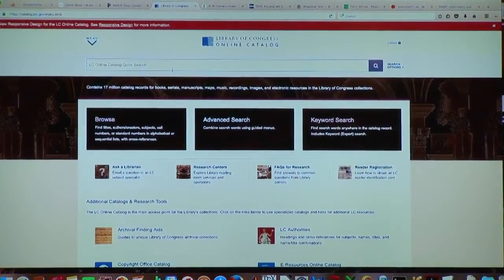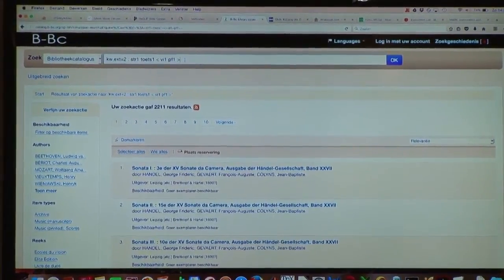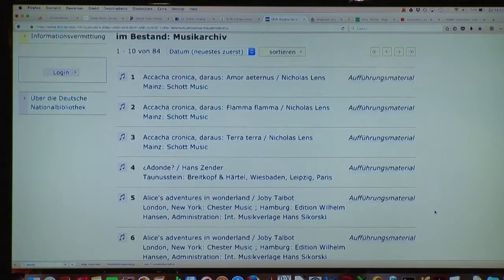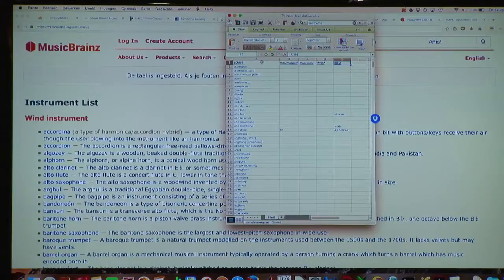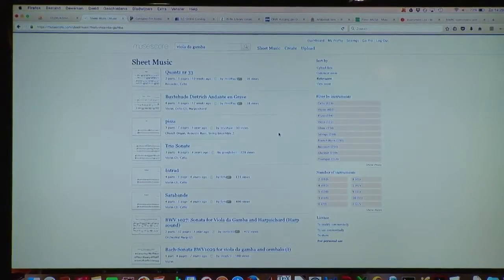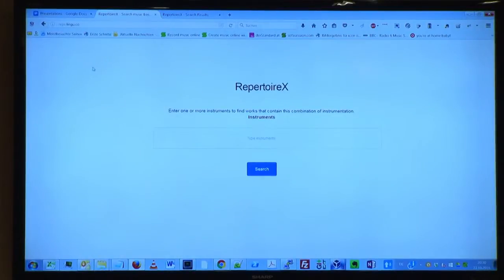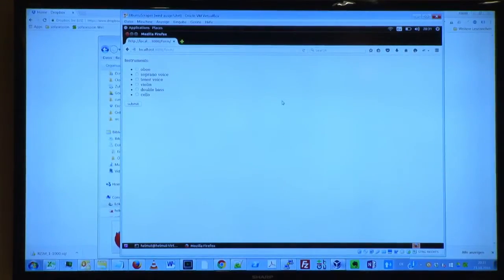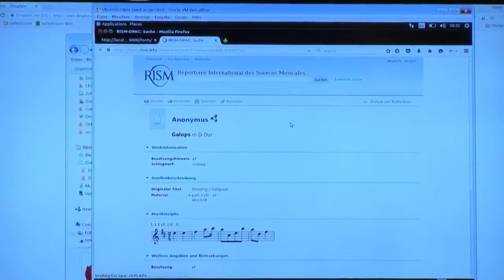Karajan | MIT Classical Music Hackathon: Joachim Ganseman's and Helmut Herglotz's presentation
The 3rd Classical Music Hackathon, presented by the Eliette and Herbert von Karajan Institute Salzburg and  the Massachusetts Institute of Technology (MIT), took place at the MIT Music Library from October 21–23, 2016.

Speaker: Joachim Ganseman and Helmut Herglotz
Title: Repertoire Explorer Search musical works based on instrumentation